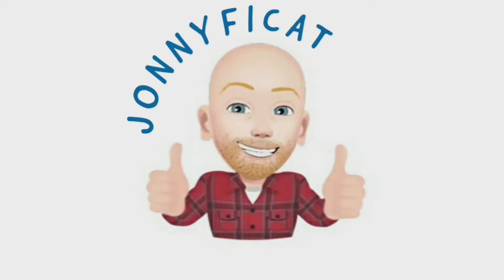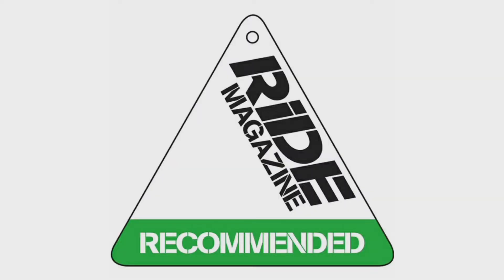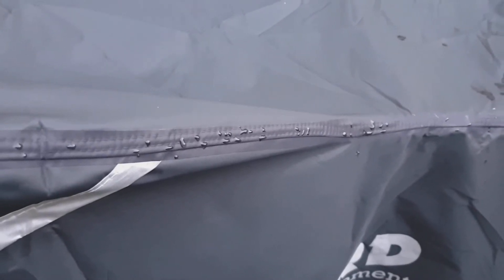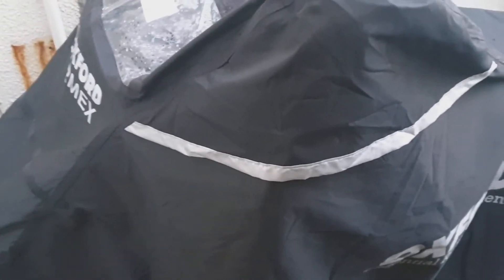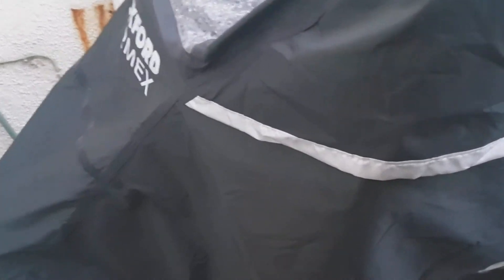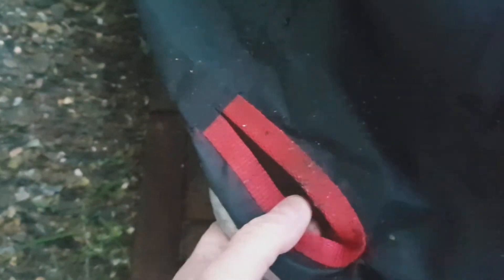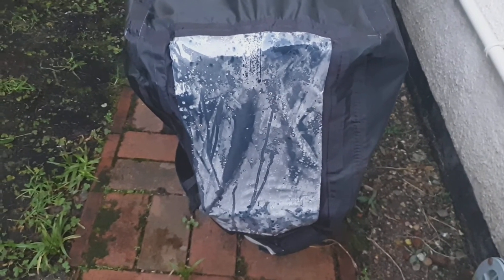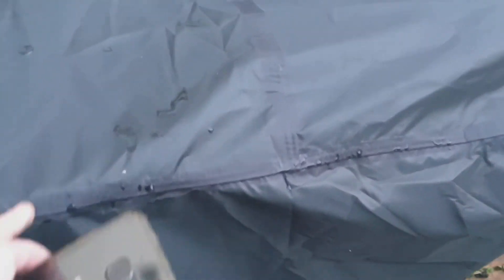Oxford Stormex Motorcycle Cover Review - BEST COVER For Honda CMX 500 Rebel!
Review of the Oxford Stormex Bike Cover.

Are you looking for a good quality, affordable bike cover???

The Oxford Stormex IS the best cover for the  Honda CMX 500 Rebel IMHO!!

If you have a Honda CMX 500 Rebel you'll need the medium.

Filmed on a Samsung S9 (1080p 60fps) and edited using InShot Video Editor App for Android.
Audio through Purple Panda lavalier mic.

Music credits courtesy of InShot Video Editor (Free Version) Featured Artists.

Musician: LiQWYD